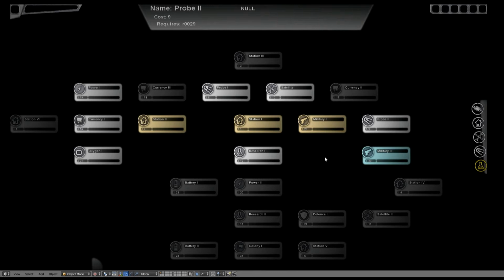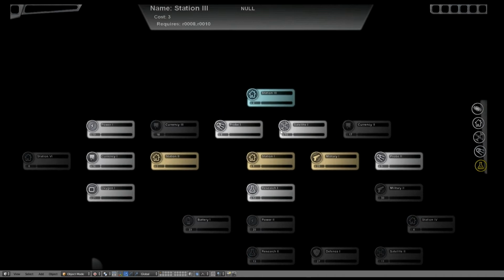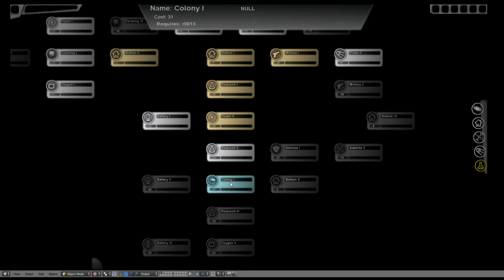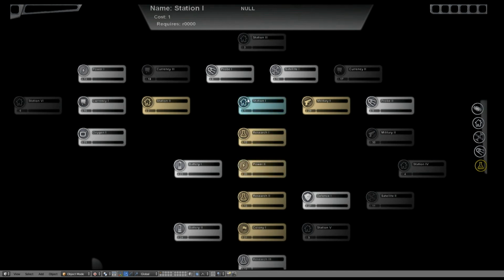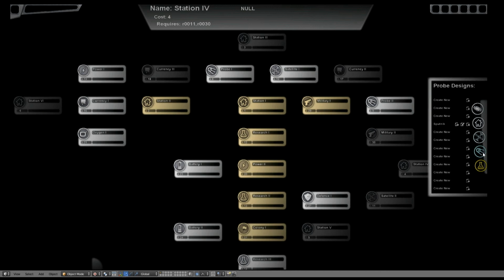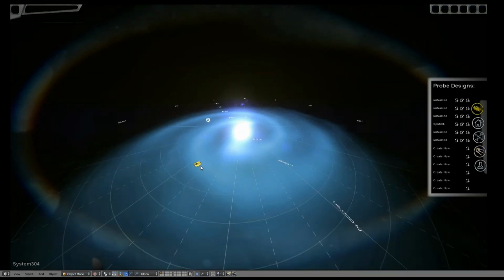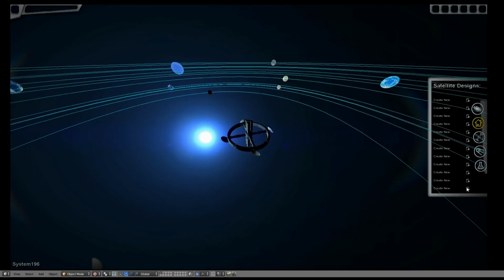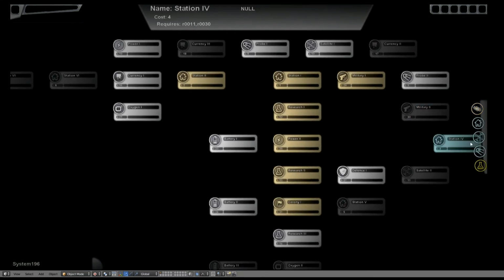Ascent Devlog 29-08-2014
In this devlog I show off the new research screen, new functions to the probe and satellites menus.
Also a few improvements made across the board, including the solar system generator.